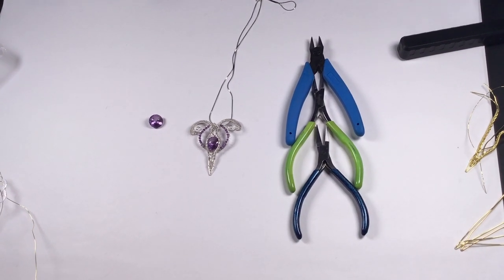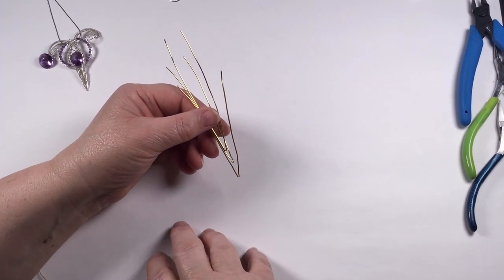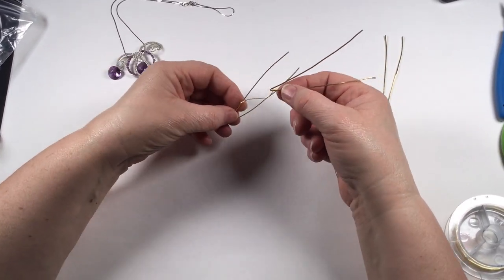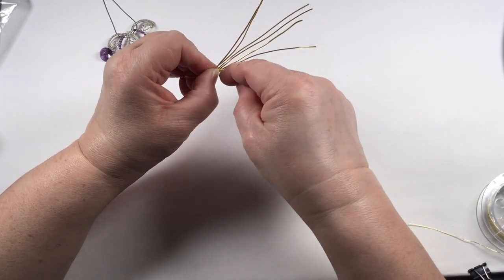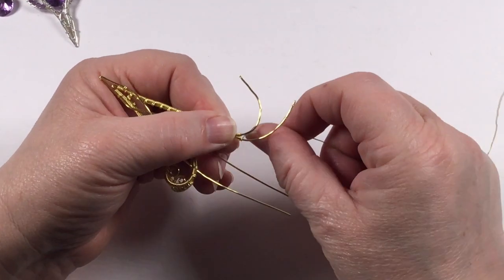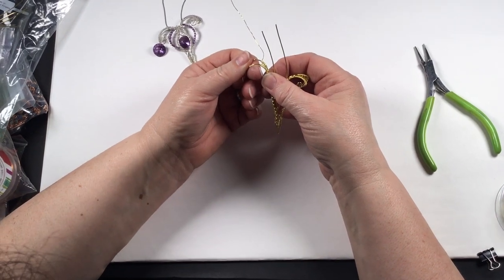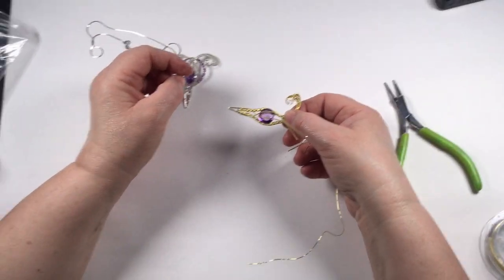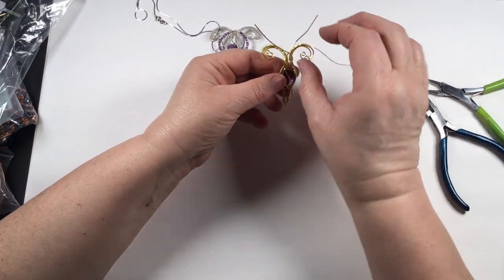JewelleryMaker | Alison Tarry Wirework pendant Demo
In this video, Alison will be demonstrating how to make a wirework pendant using amethyst & sterling silver wire